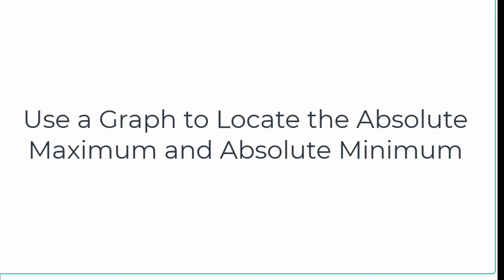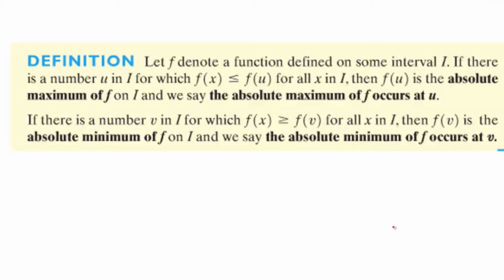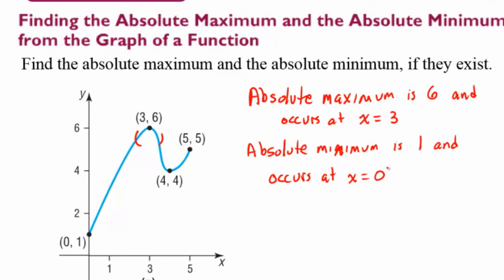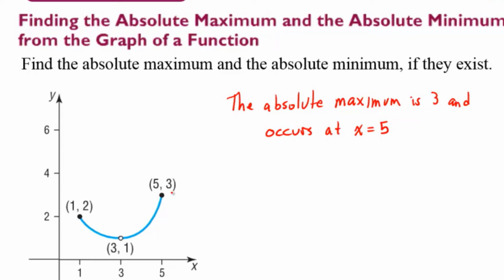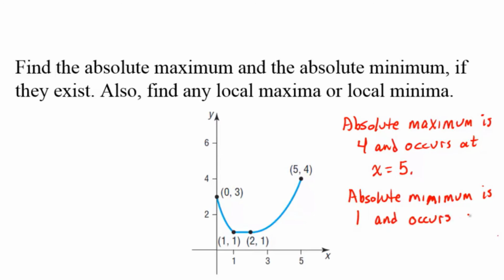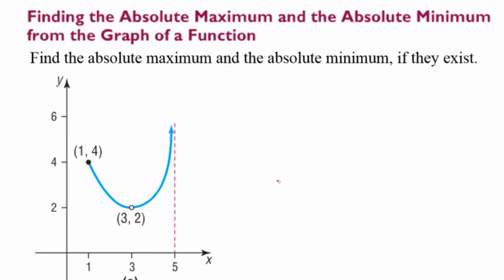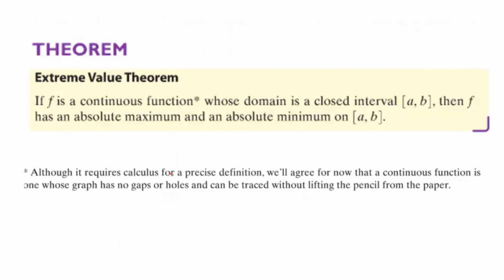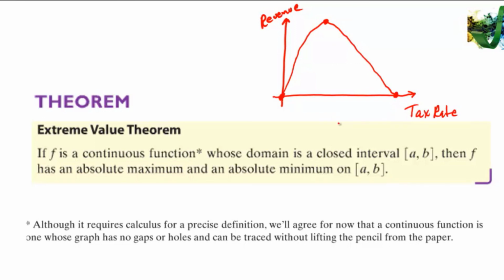3 3 5 Absolute Max Min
Find the absolute maximum and absolute minimum from the graph of a function.